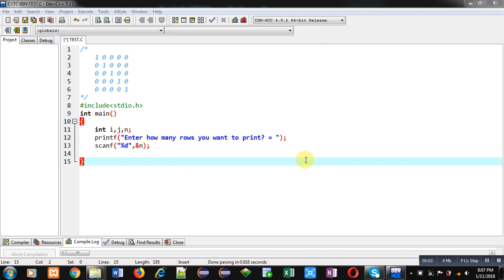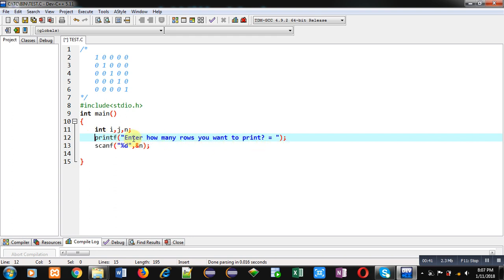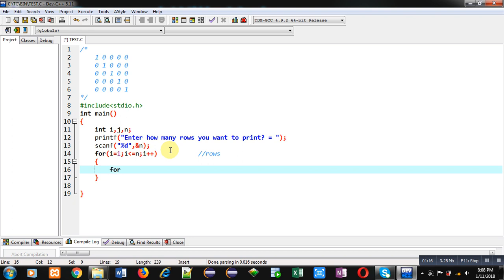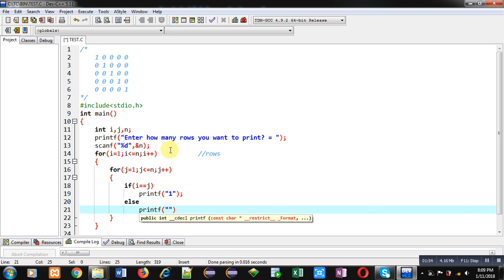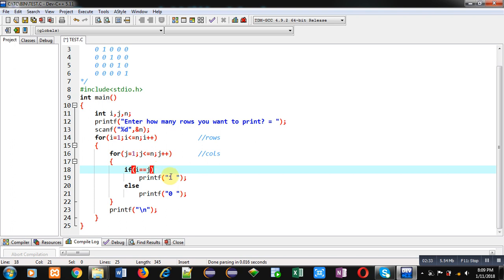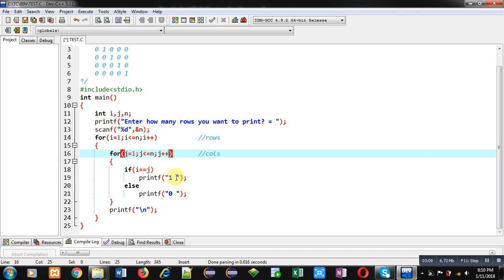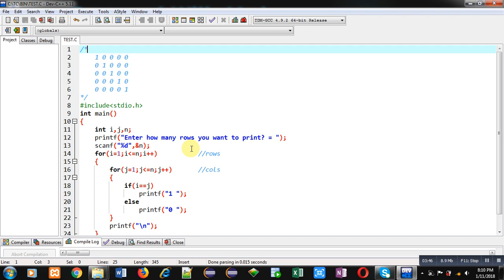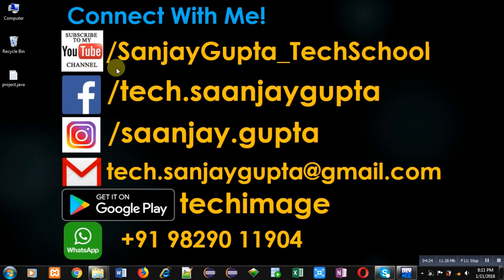23 | Patterns in C | How to print pattern using C program | C Programming by Sanjay Gupta